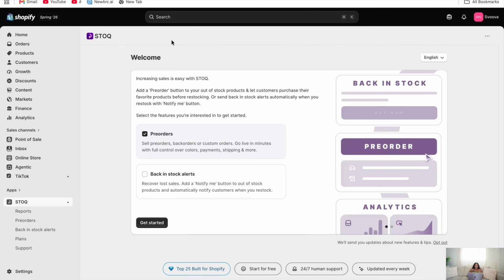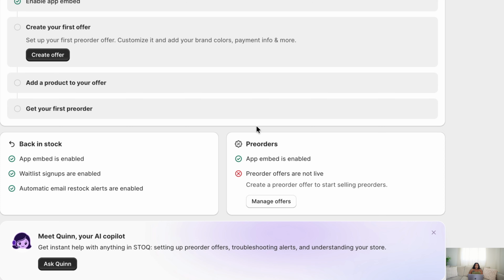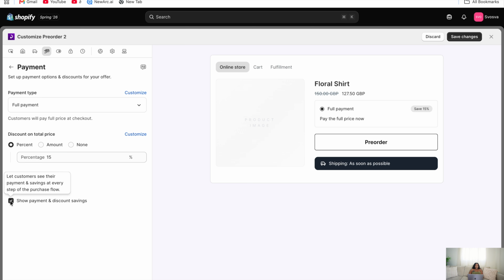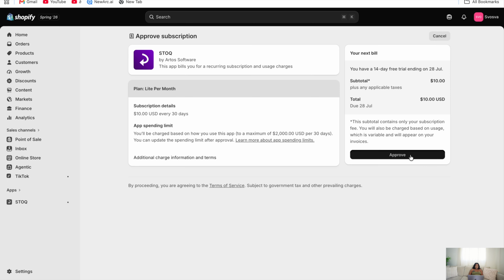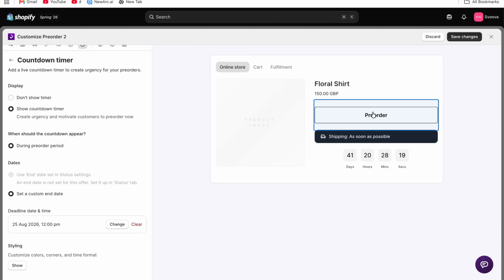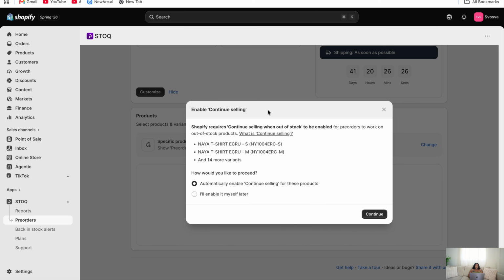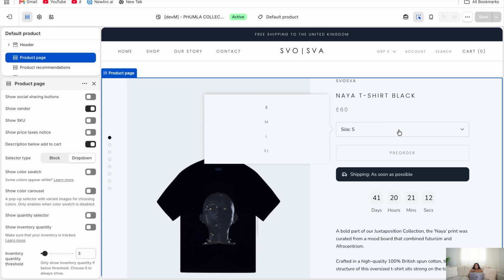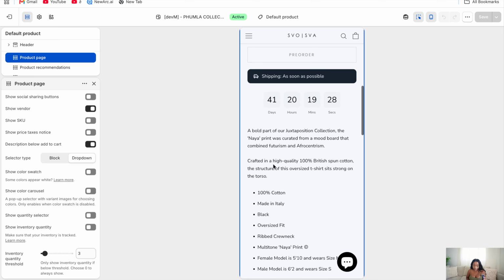How to Set Up Pre-Orders on Shopify for Your Clothing Brand | Step by Step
In this video, I show you exactly how to set up pre-orders on Shopify, step by step, using the pre-order app STOQ

If you’re launching a clothing brand, restocking products, or want to start making sales before your inventory arrives, this tutorial will walk you through the entire process.

In this video you’ll learn:

✨ How to enable pre-orders on Shopify
✨ Which app I use
✨ How to customise the pre-order button
✨ How customers see the pre-order process

Chapters
0:00 Introduction
0:45 Pros of launching with pre-orders
02:38 How to set up pre-orders step-by-step tutorial
03:00 The App you need for pre-orders on Shopify
03:35 Adding pre-orders app to your Shopify theme
04:00 Step-by-step set-up for pre-orders on Shopify
05:43 Setting up a countdown timer for pre-orders
07:00 Adding products for Pre-orders
08:55 Final thoughts on the app STOQ

Hi, I’m Tadii G – entrepreneur, creative director, and all-around business builder.

Let me introduce you to my ventures...

SVOSVA – My clothing brand that’s evolving, pivoting and on pause ⏸️
CHILLAZ - Family BBQ Events Company
TADII G - Digital Products To Help You Start A Clothing Brand
TikTok (@TadiiG) – Sharing Hair and Lifestyle Content

This channel is for entrepreneurs, creators, and anyone curious about the real journey of building businesses. I share the highs, the lows, and everything I learn along the way including tips, mistakes, and strategies that can help you grow your own ventures.

UPLOADS:
Wednesday 5 PM

What you think you create, what you feel, you attract, what you imagine you become.
We are no longer limited to Clothing Brand Entrepreneurs anymore!